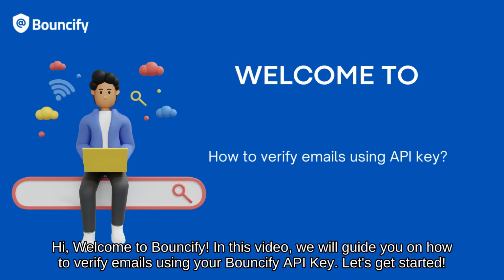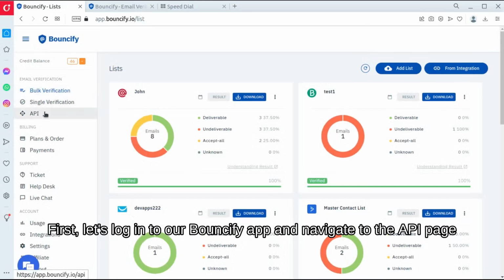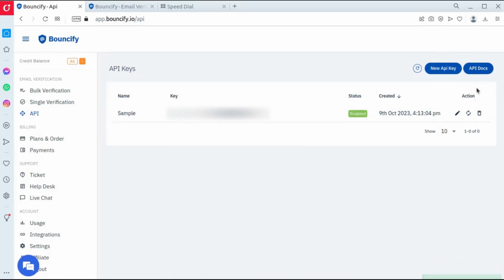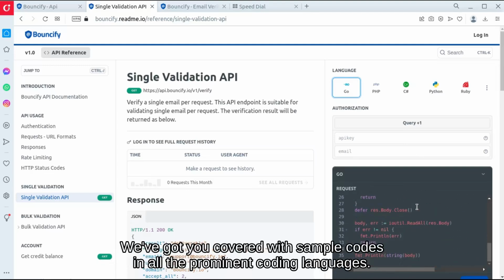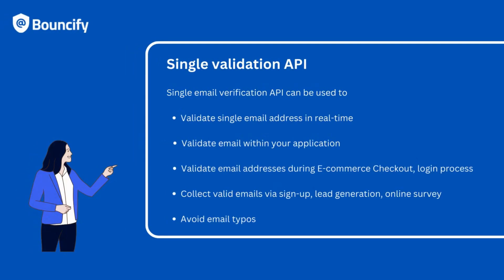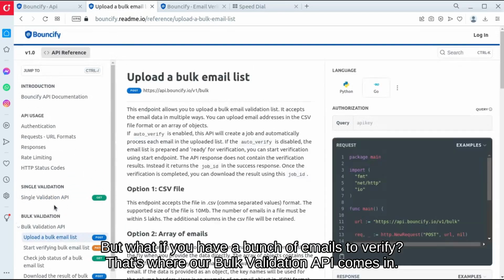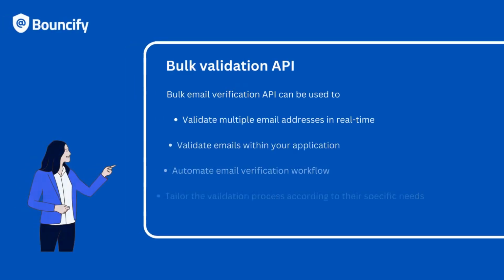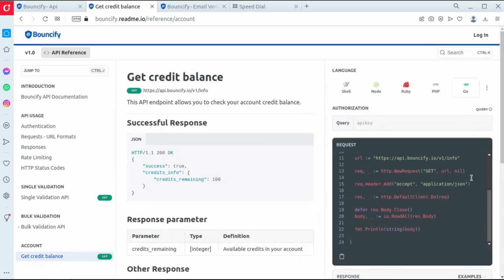API Integration with Bouncify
Bouncify is a leading email verification and list cleaning service designed to enhance the efficiency of email marketing campaigns.

Bouncify's API integration allows seamless incorporation of its powerful email verification services into various applications and platforms.

The API enables real-time verification, making it convenient for businesses to maintain list hygiene and enhance their email deliverability.